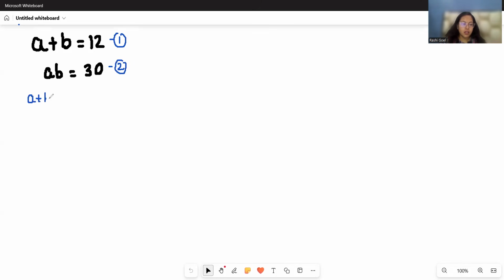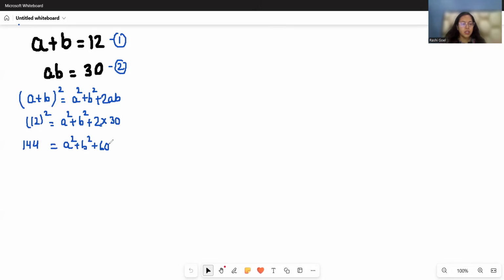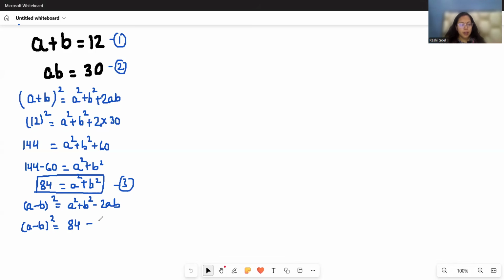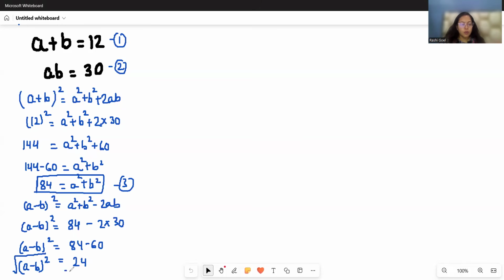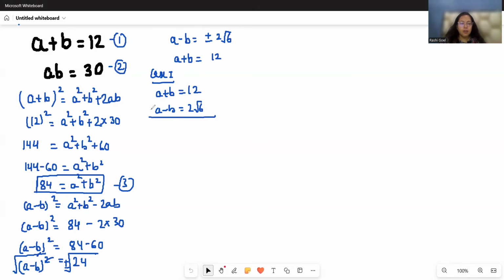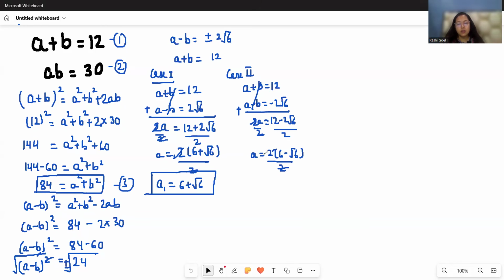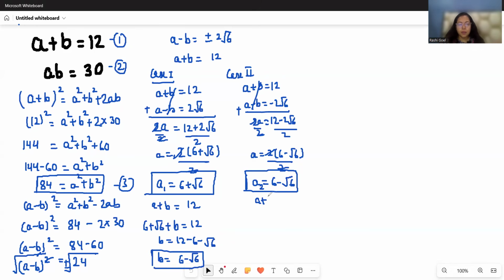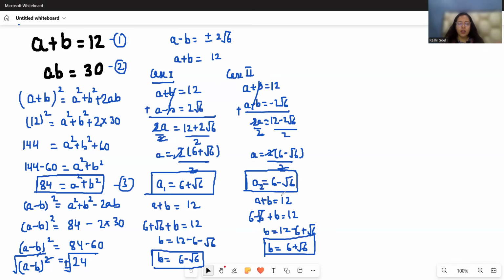Can You Solve This Math Olympiad in 60 Seconds?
In this video, we explore an interesting **algebra** problem focusing on **solving equations**. We utilize **algebraic expressions** and **algebra identities** to tackle this math **problem**, demonstrating **how to** find the values of unknown variables.